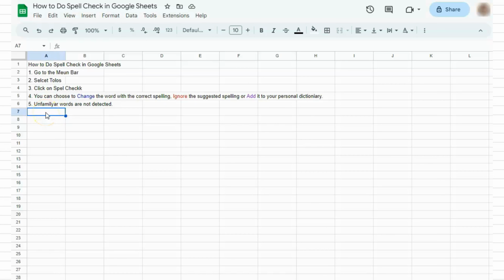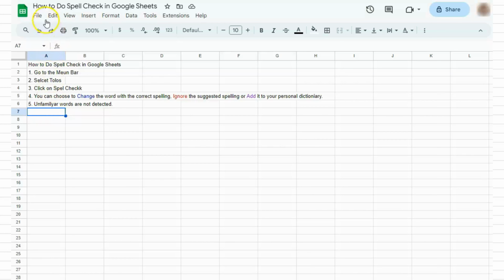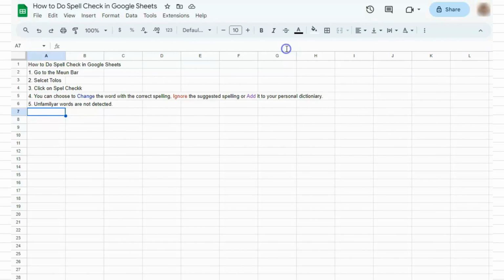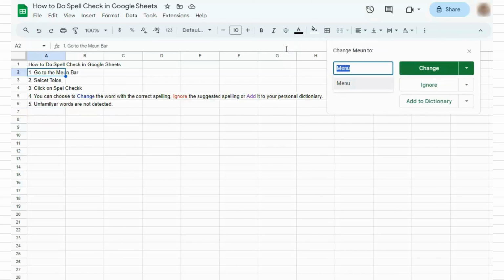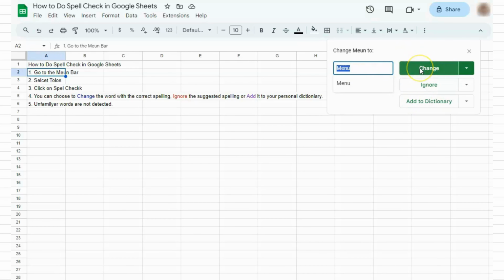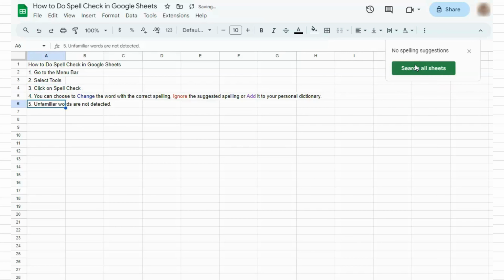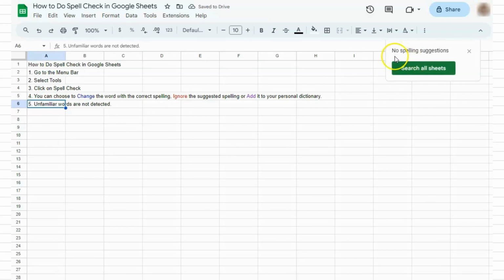How to Do Spell Check in Google Sheets (Quick Option)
In this quick tutorial, learn the essential steps on how to do spell check in Google Sheets!

No more embarrassing typos or spelling errors in your important spreadsheets. I'll walk you through the simple steps to initiate a spell check, highlight misspelled words, and offer suggestions for corrections. Say goodbye to embarrassing typos and hello to polished, professional documents.